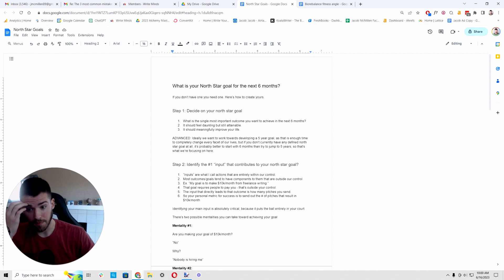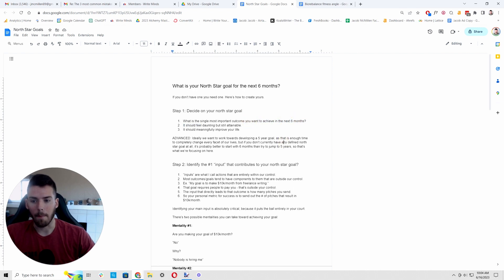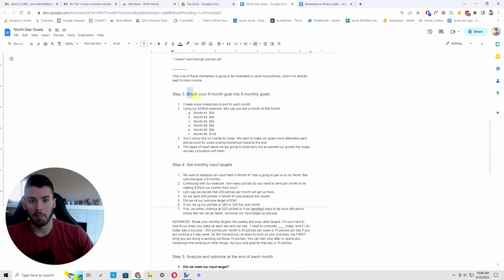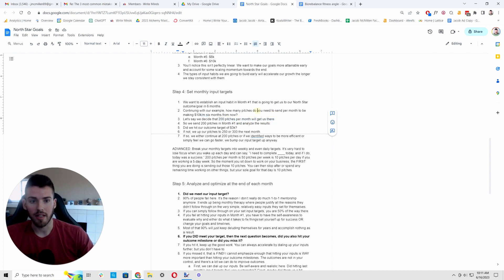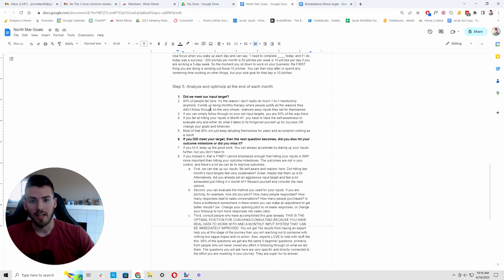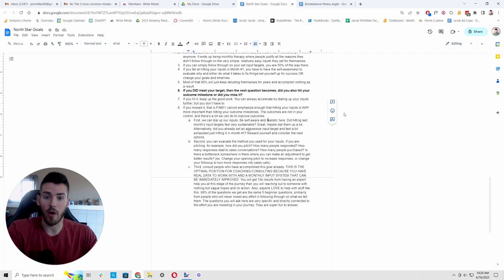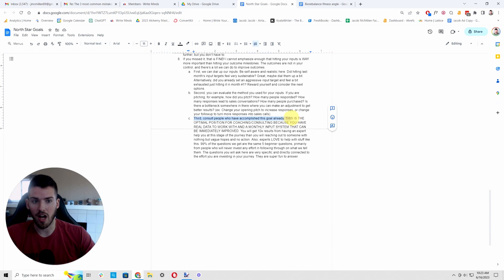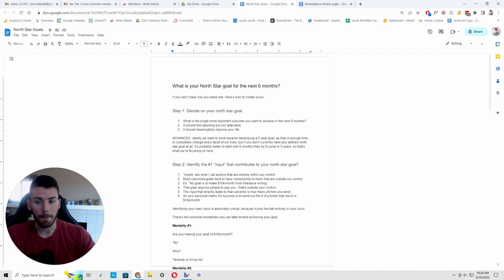How to set a practical North Star goal for 2024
I made this video for the Write Minds community last month and wanted to share it with you.

Most people never make meaningful progress towards their goals. They spend years in repetitive, unproductive cycles and then wonder where the time went.

If you want to consistently achieve the things you want in life, you need to turn yours goals into a practical plan built around actions that you control.

I show you how in this video, and it's probably the single most valuable thing I can share with anyone, so I hope you find it helpful.